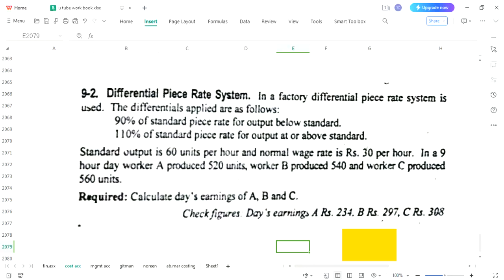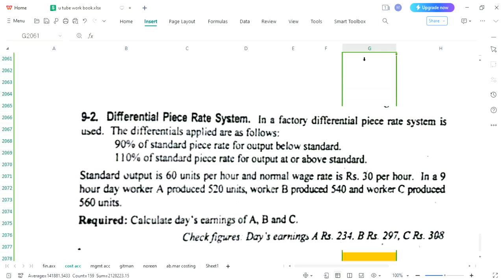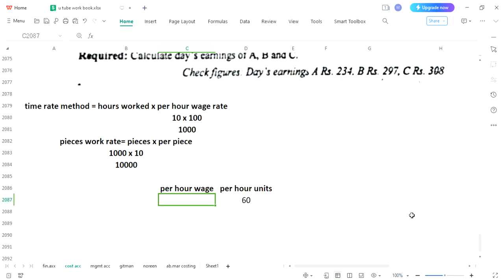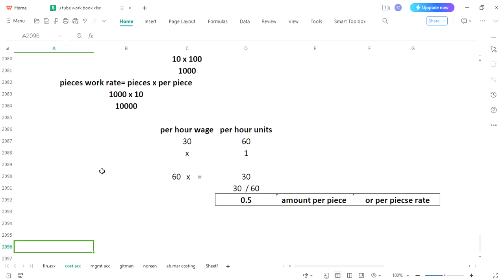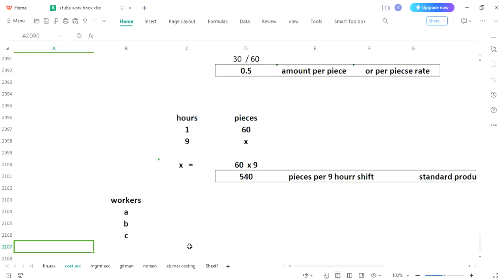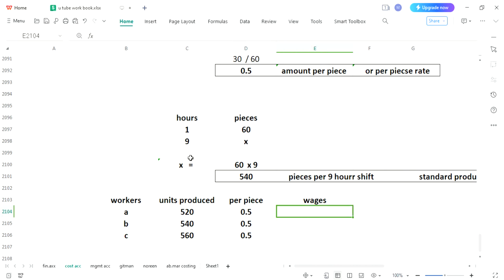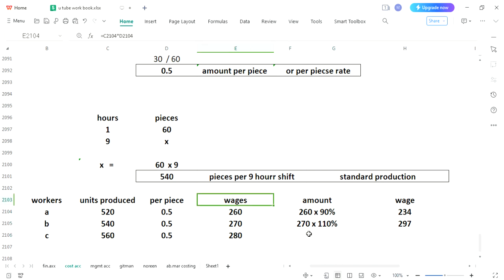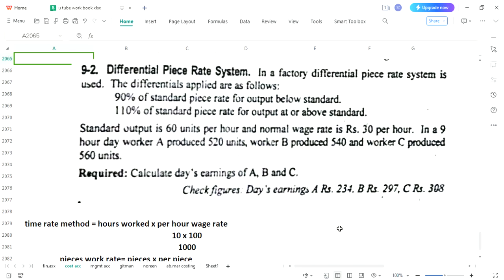labour costing Q.9-2